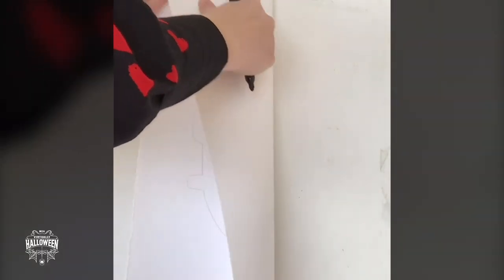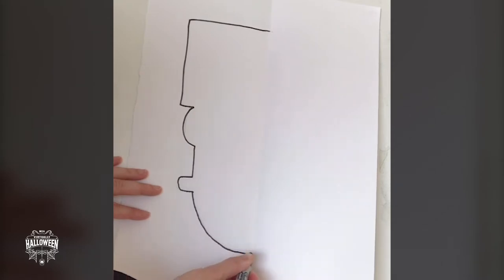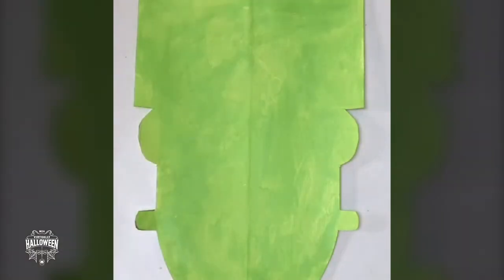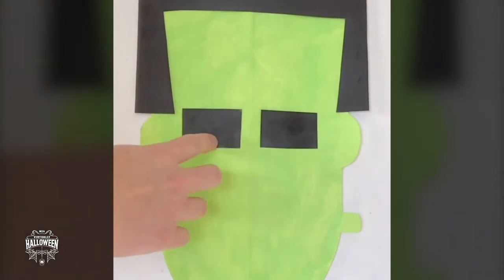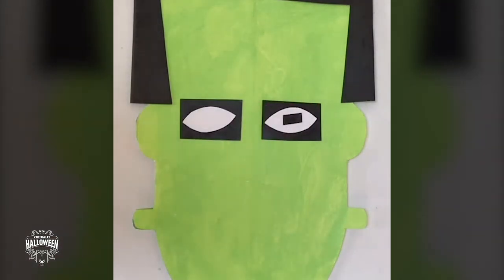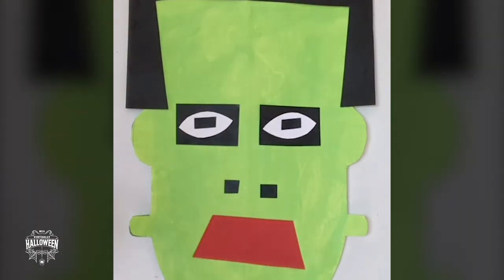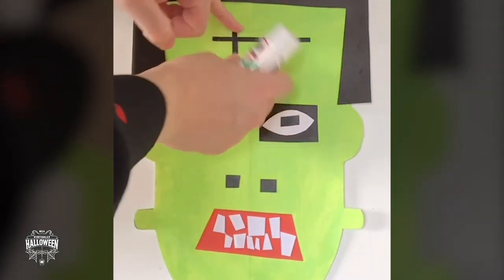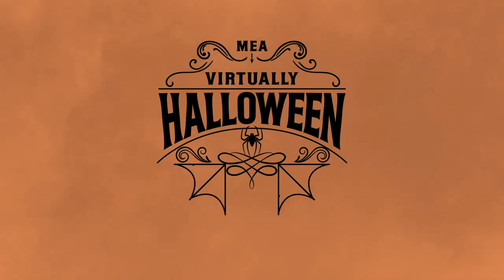Virtually Halloween - Mask Making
Kick off Halloween week by getting crafty!

Get into the Halloween spirit and create your own Frankenstein mask with local artist Kim Montgomery.